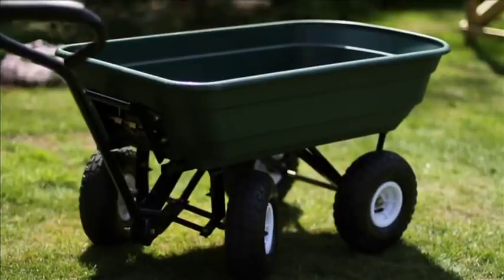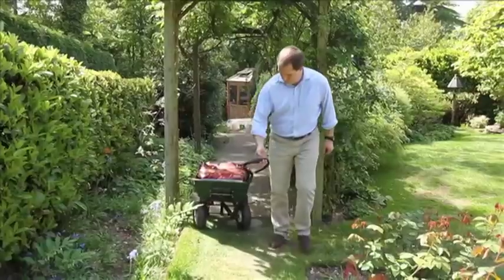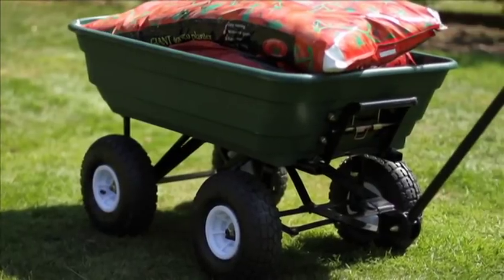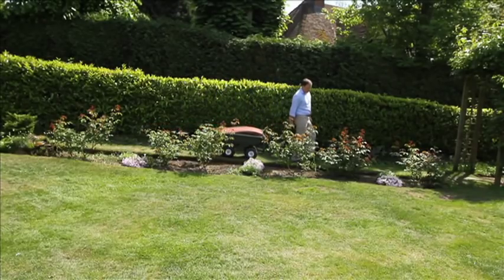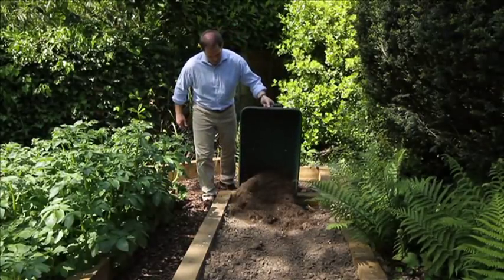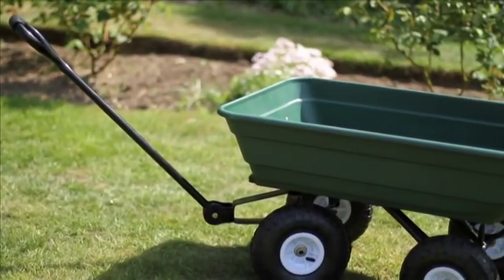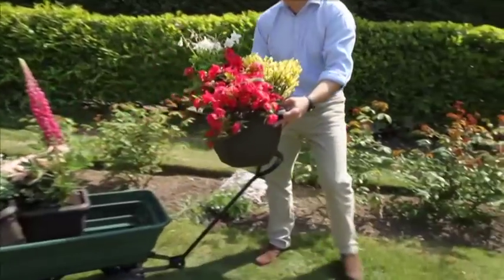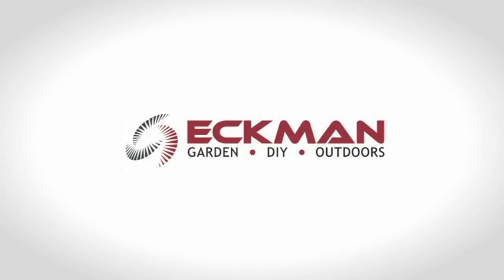Eckman 75L Garden Dumper Truck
Key features -
- 75 litre 'Tipper Tub'
- Innovative design with directional front steering
- 4x 10inch diameter pneumatic tyres to spread the weight
- Maximum load approx. 270kg/600lb/over 42stone
- Light to pull and steer around obstacles
- Emptying is simple - release the safety catch to easily lift the tub
- 80cm / 13.5" padded handle-bar
- Towing hitch included so it can be pulled along by a mini tractor or ride-on mower
- Tipper Tub dimensions: 95x51x23cm (37.5x20x9")
- Made from heavy duty polypropylene
- Heavy duty powder-coated steel chassis
- Some simple home assembly required

Description -
The Eckman "Big Tipper" Garden Dump Truck is the ideal gardening aide for this autumn, allowing you to transport fallen leaves or branches, logs or even coal with incredible ease.

Even when its huge 75 litre 'tipper tub' is fully loaded (maximum load approx. 270kg/600lb/over 42stone!) it is still incredibly easy to pull along and steer.

Thanks to its innovative design with directional front steering and four 10inch diameter pneumatic tyres to spread the weight, the Eckman dumper truck feels so much lighter and easier to negotiate corners, steep slopes or muddy uneven ground than a traditional wheelbarrow.

You can steer the truck using the the 80cm / 13.5" padded handle-bar which is connected to the front wheel axel or use the towing hitch to pull it along using a mini tractor or ride-on mower. Once you get to the required destination, emptying the contents is easy; in one simple move release the safety catch to easily lift the tub.